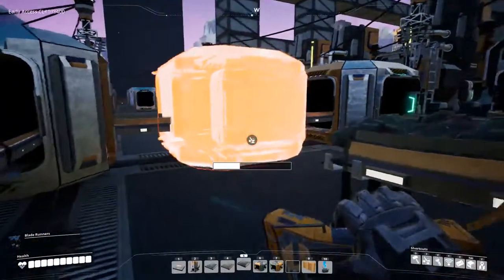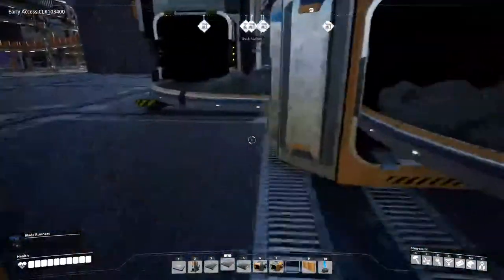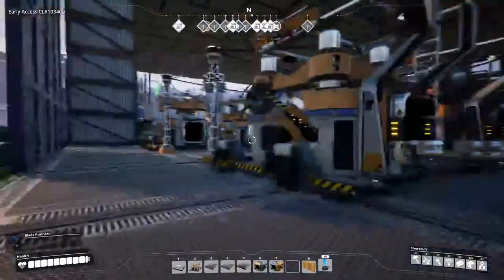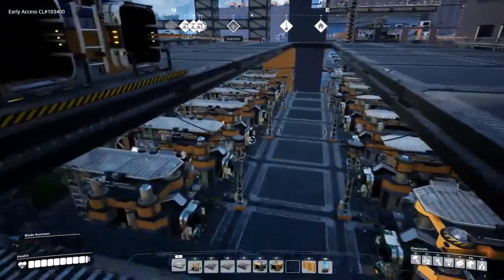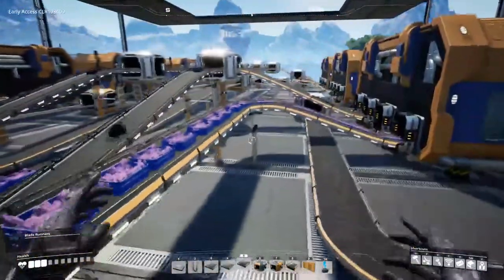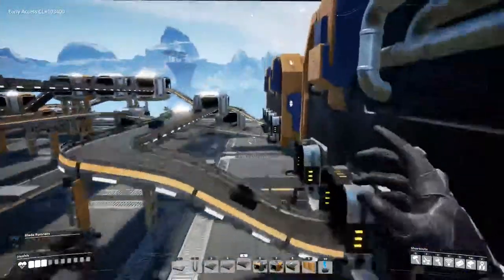Automating Crystal Oscillator Part B! Episode 25 - Satisfactory Beta Lets Play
Part B is here and it took so much time!